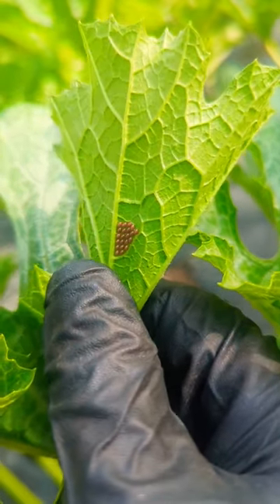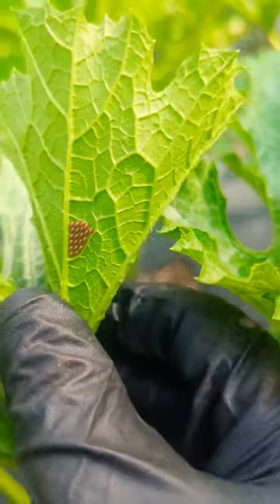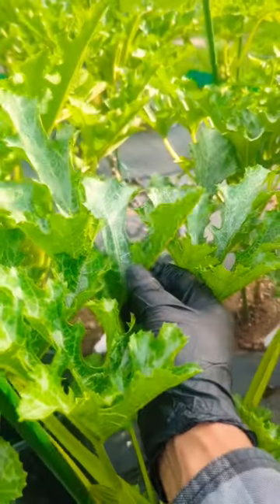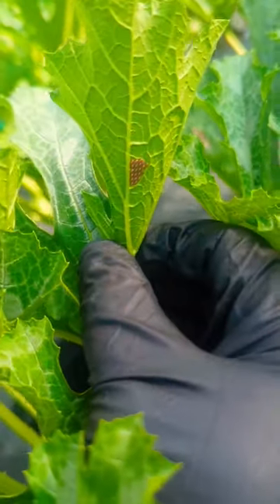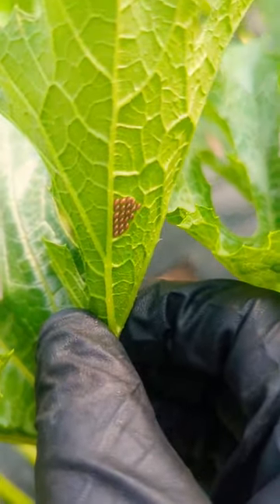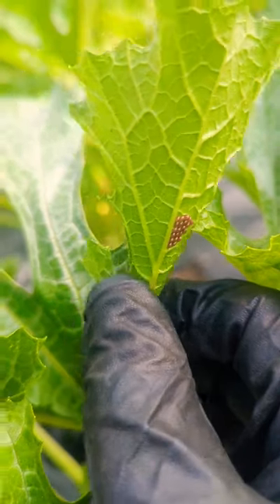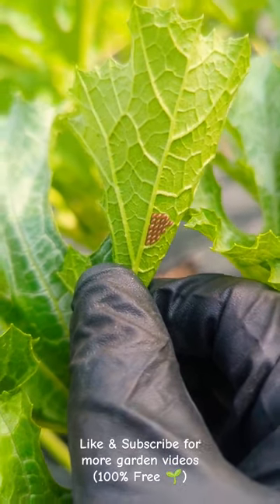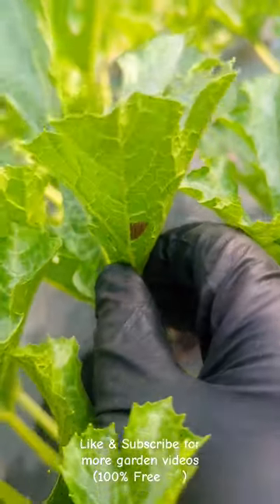Squash Bugs Eggs ! Get Rid FAST !! Dangerous to your garden ! ☠️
Female squash bugs lay small clusters of eggs (about 20) on the undersides of the leaves, especially between the veins where they form a V..

use neem oil or mix soap with water and spray under your leaves. this will help prevent squash bugs..

The squash box will suck out the energy from the leaf, leaving it dry brown and also slowly destroying your plant..

Remove squash, bugs, eggs right away far from your garden. they normally lay their eggs underneath of the leaves plant.

plants that squash bugs lay their eggs or pumpkin, squash and zucchini plants